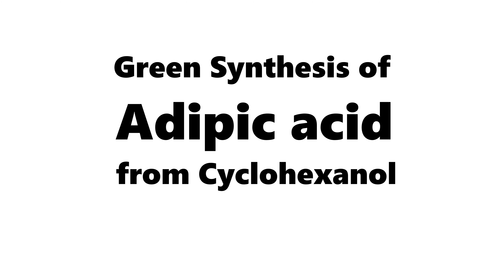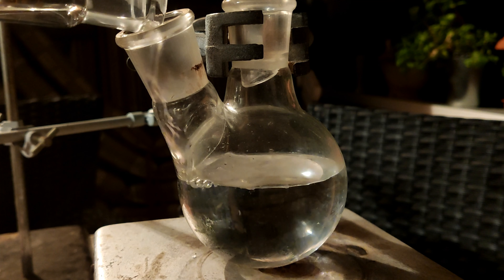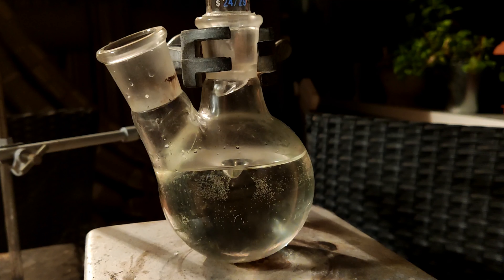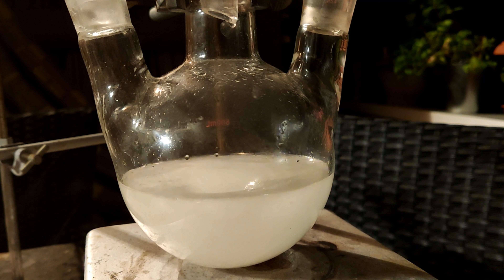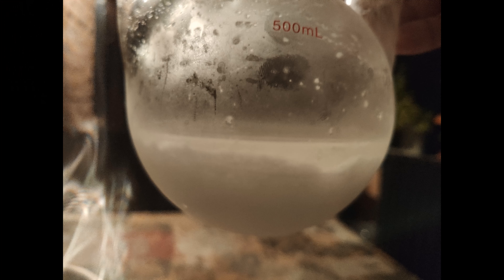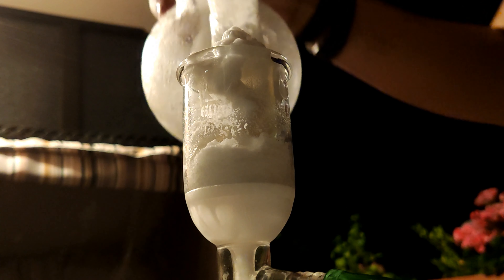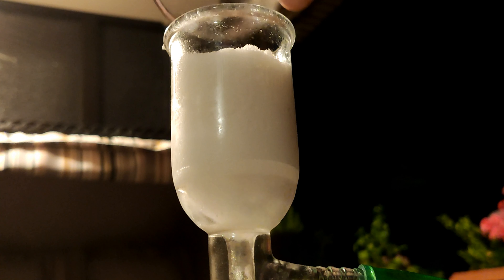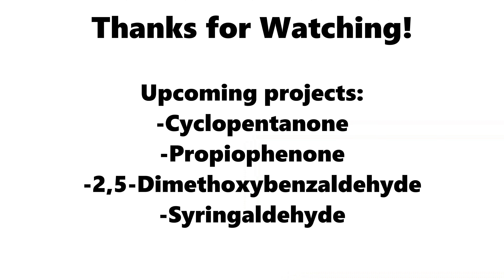Green Synthesis of Adipic Acid from Cyclohexanol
In this Video im preparing Adipic acid starting from Cyclohexanol using "green" oxidation. The difference to the process, that NileRed showed in his video is the Co-Catalyst, which improves the yield significantly!
The sulfosalicylic acid Co-Catalyst can be made very easily from Salicylic acid and sulfuric acid, but as I said in the video it can also be substituted by a lot of other things(but this works far the best).